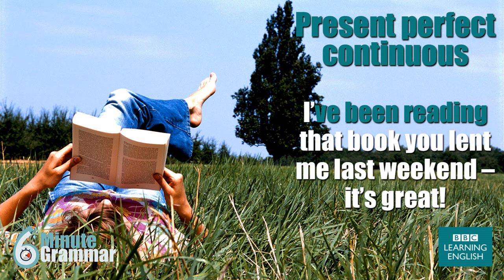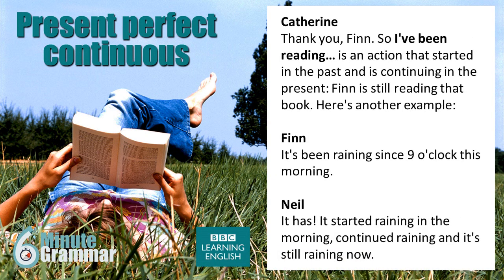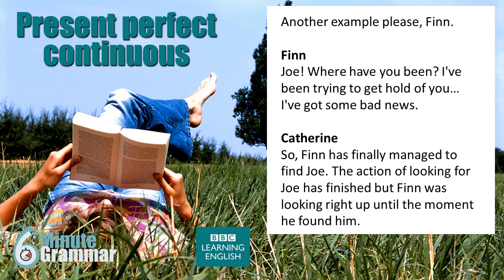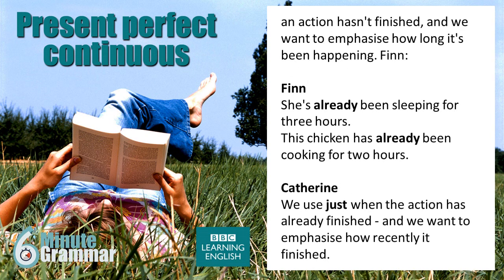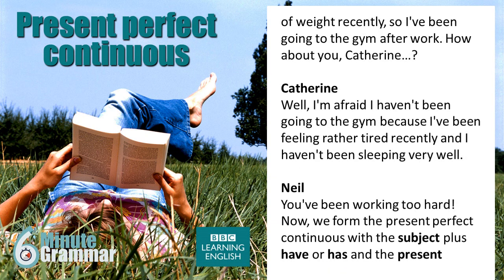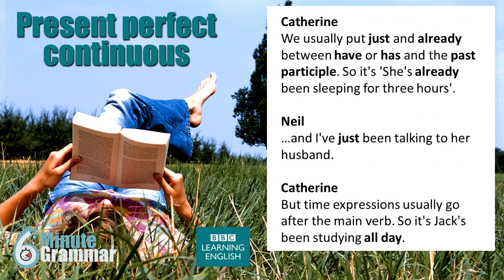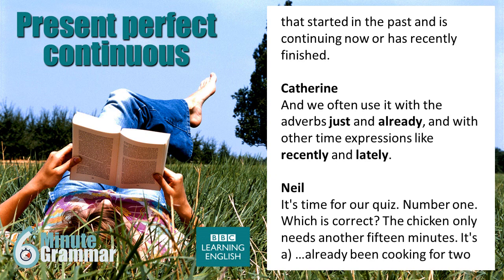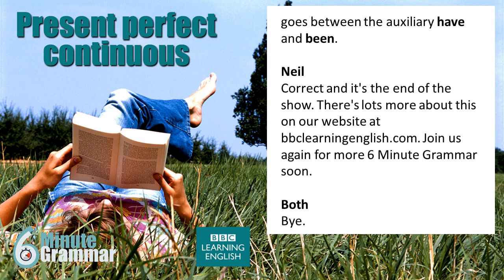How to use the present perfect continuous tense - 6 Minute Grammar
Learn English grammar with Catherine and Finn as they explain how to use the present perfect continuous tense in 6 minutes. For extra activities and study materials on present tenses visit:

0:00 Introduction
0:05 Present Perfect Continuous
4:50 Quiz